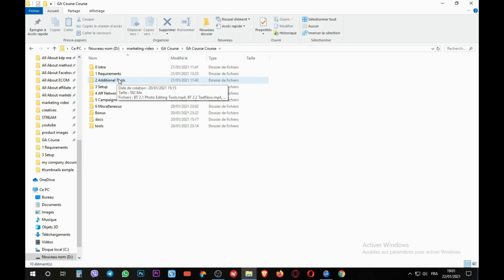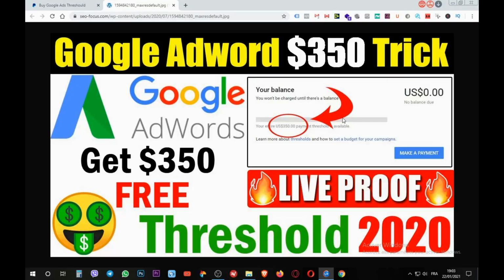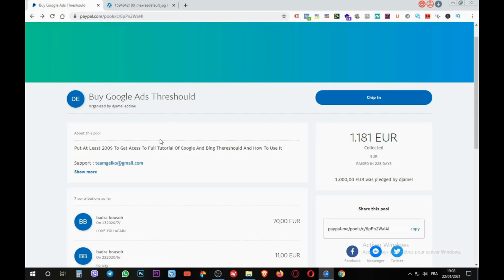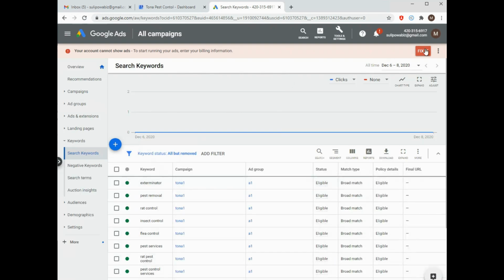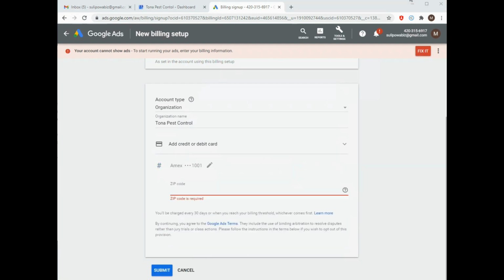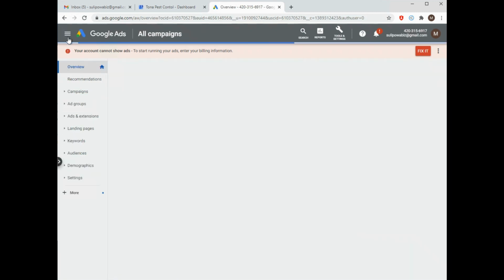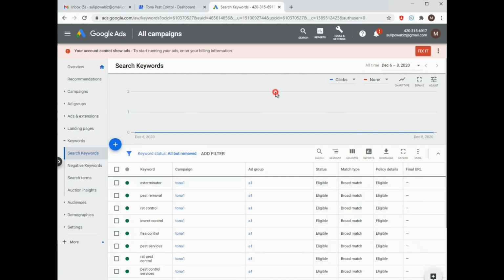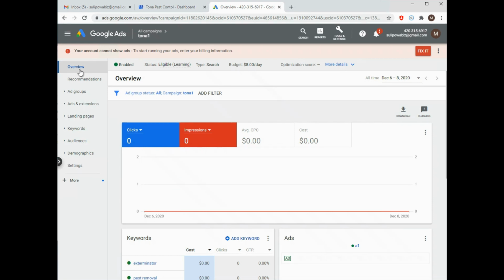Google Ads 350$ Full Method 2021 + Bing And Pintrest Ads l Google Ads Threshold in 2021